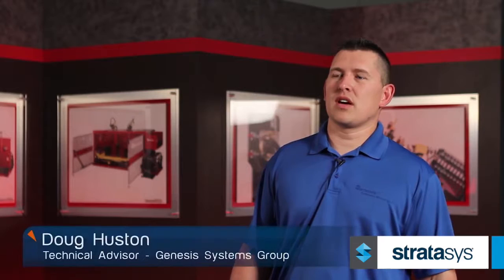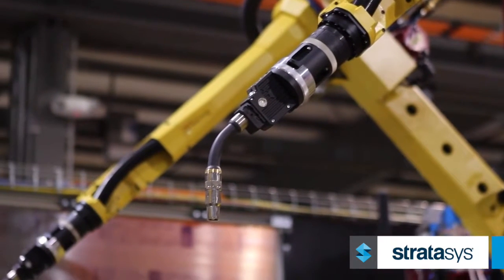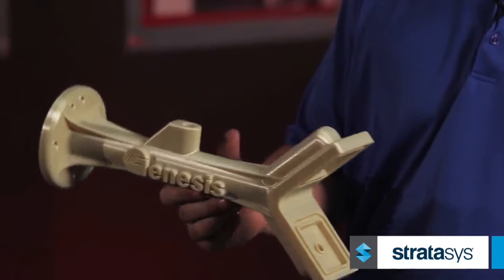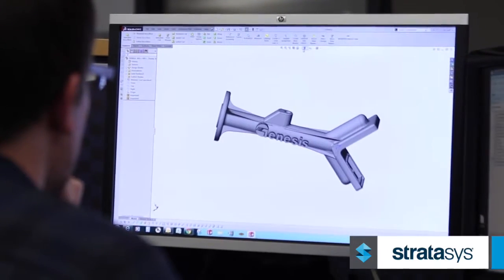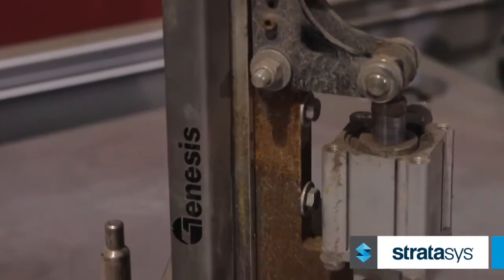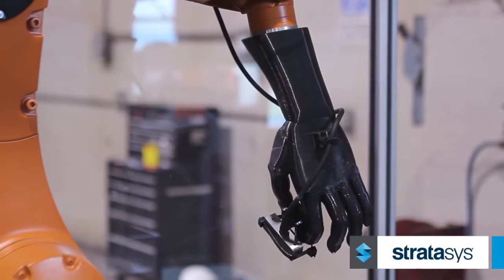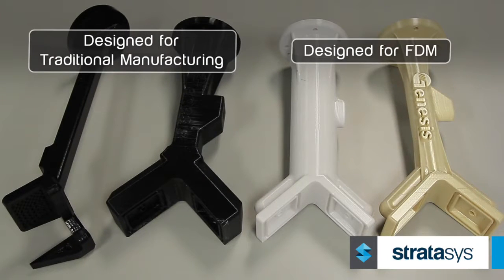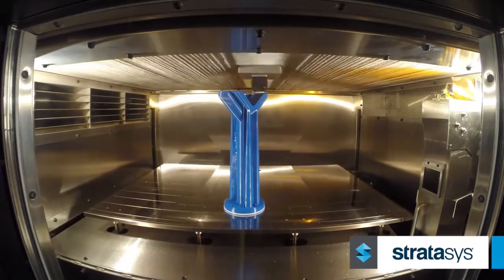Lighter Faster End of Arm Tools Using 3D Printing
Genesis Systems Group manufactures robotic work cells for welding, inspections and material processing. The end-of-arm tool, also known as the end effector, is the “hand” that enables the robot arm to grasp and manipulate objects. Traditional end effectors made from metal are typically large, bulky and heavy, with high production lead times.

To avoid these drawbacks Genesis Systems Group makes end effectors with FDM technology. This lets them create tools that are much lighter, easier and faster to create, and can incorporate integral features such as internal vacuum channels.